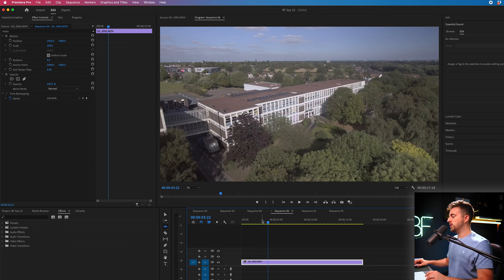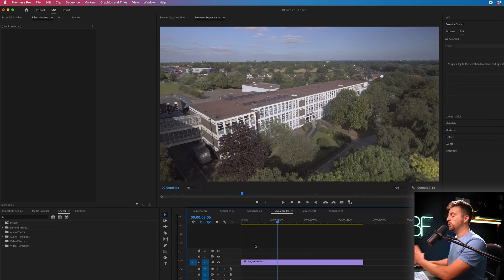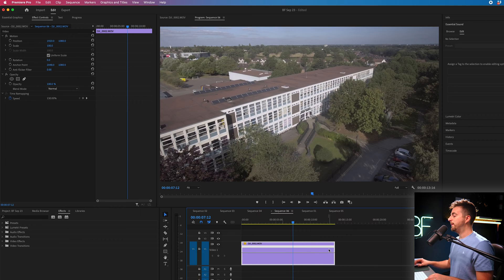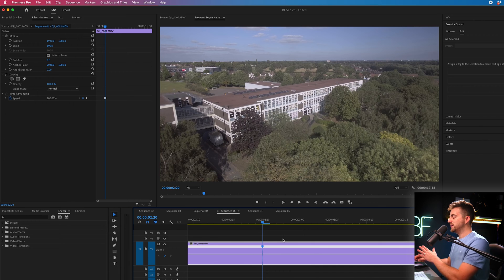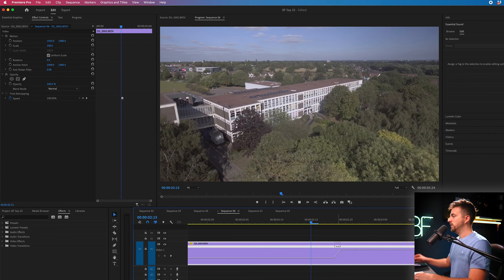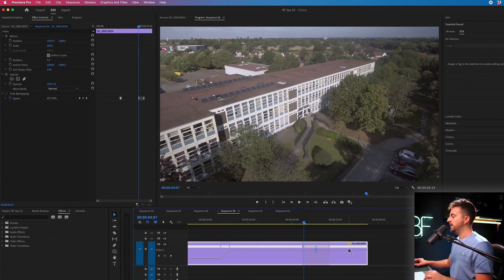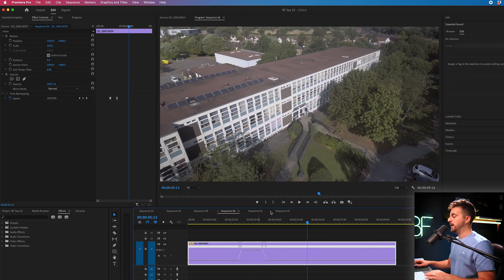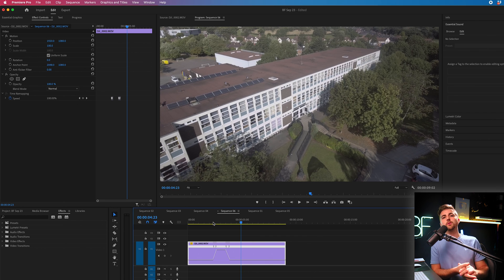Speed Ramping in Adobe Premiere Pro 2023